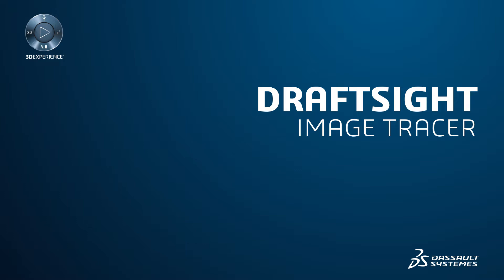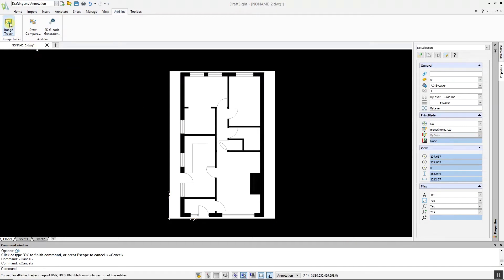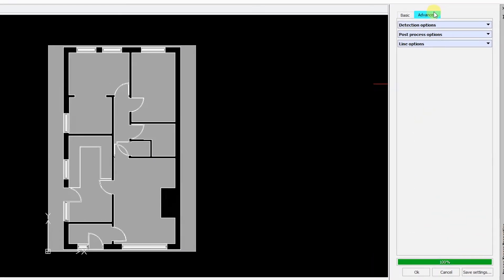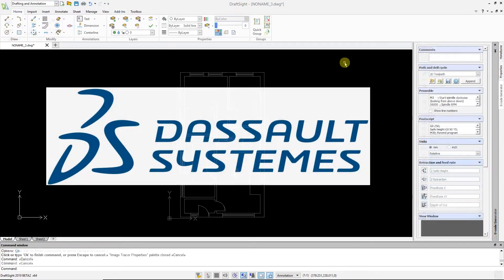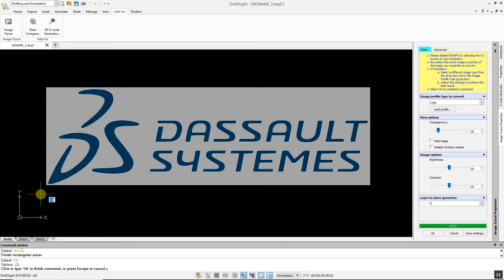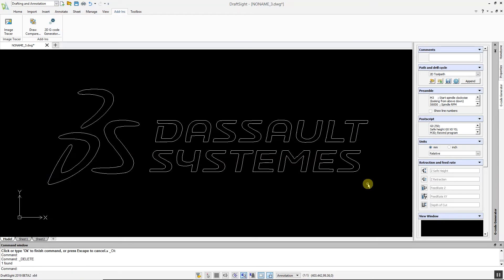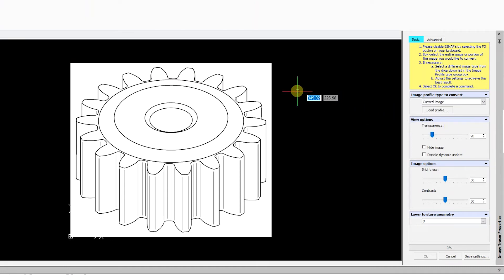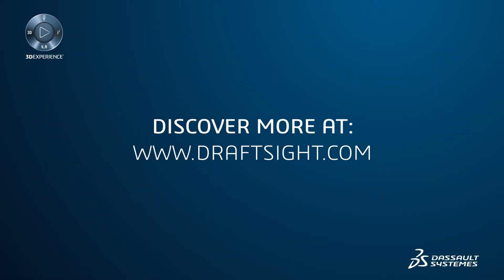Image Tracer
Convert simple or complex raster images of any kind including logos and floor plans to DWG files in seconds with the Image Tracer feature.